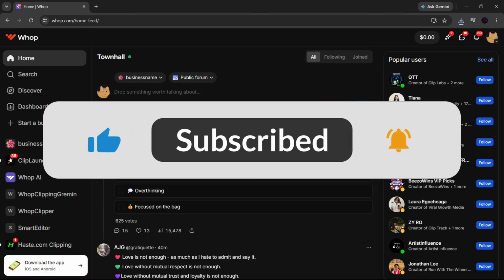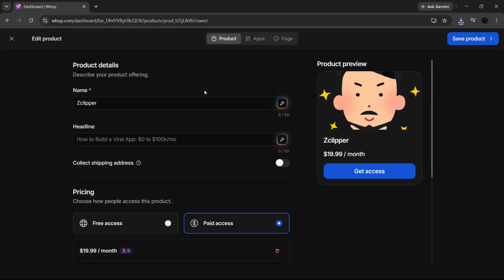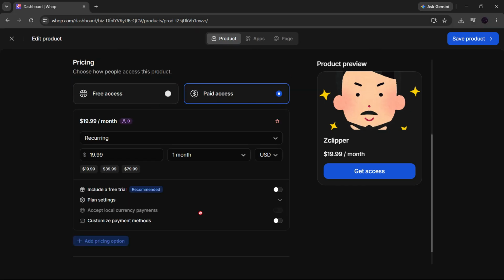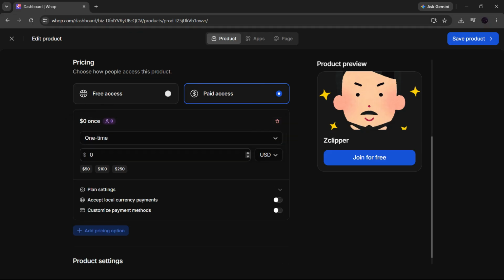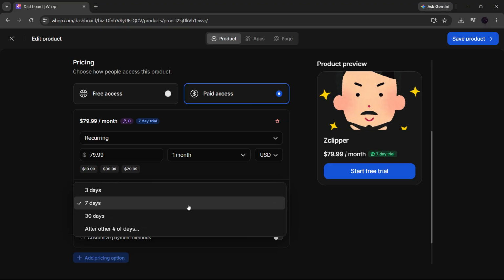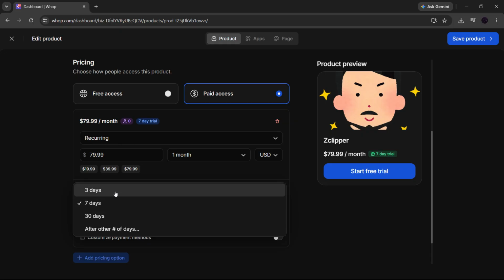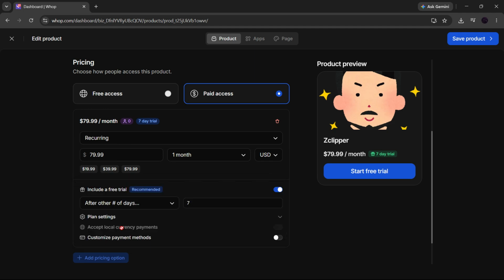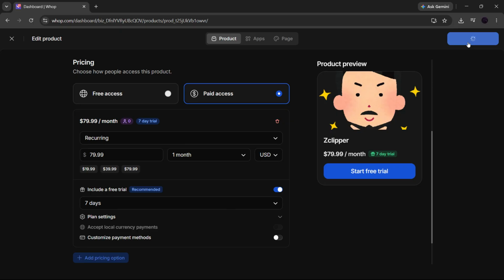How To Offer A Free Trial On Whop (Easy Step-By-Step Guide)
Learn how to offer a free trial on Whop by updating your product pricing, enabling recurring billing, and turning on the free trial option.
Perfect for creators and businesses that want to increase signups and let customers try before they buy.

🕚Timestamps:
0:00 Intro
0:18 Navigate To Your Product
0:49 Open Pricing Settings
1:16 Enable Recurring Billing
1:37 Turn On Free Trial
2:00 Set Trial Duration
2:23 Save The Product

✍️What You'll Learn In This Video:
• How To Navigate To Your Whop Product Dashboard
• How To Open The Pricing Section For A Product
• How To Enable Recurring Billing For Subscriptions
• How To Turn On The Free Trial Toggle
• How To Set A Free Trial Duration On Whop
• How To Save And Publish Your Pricing Changes

💡Pro Tips:
• Use a short trial if your product has fast value delivery.
• Use a longer trial if customers need time to see results.
• Always confirm your product is set to recurring billing first.
• Test the customer flow after saving to make sure the trial appears correctly.
• Combine the free trial with a strong onboarding message to improve conversions.